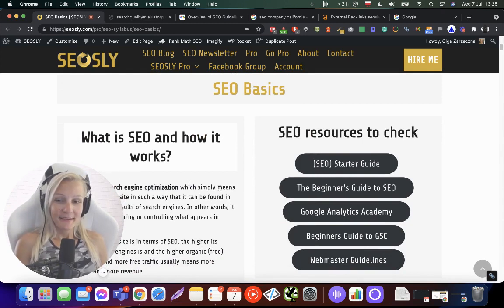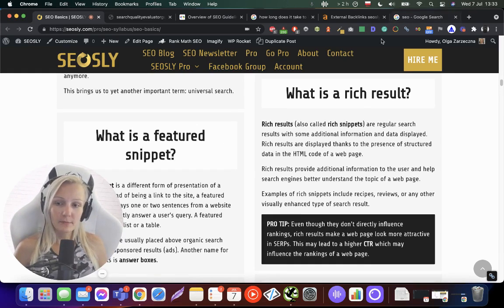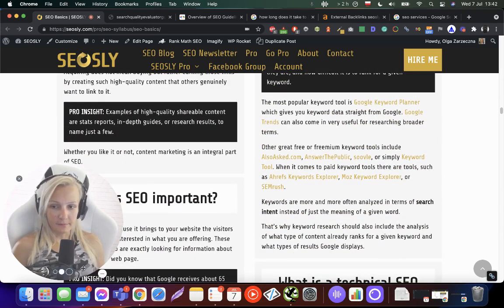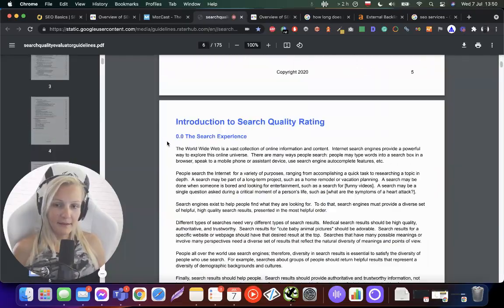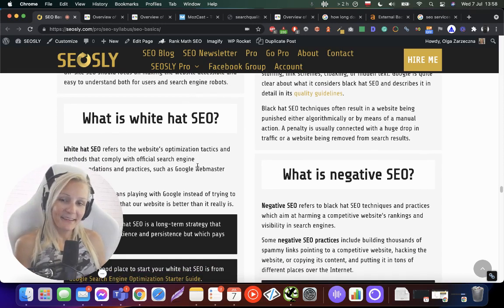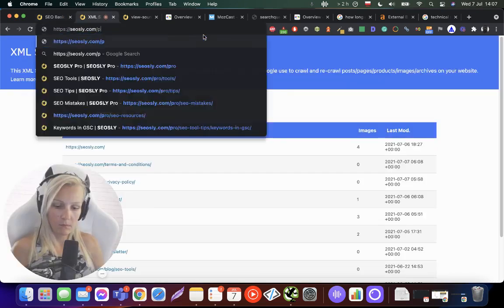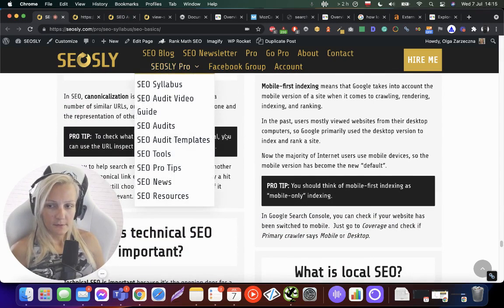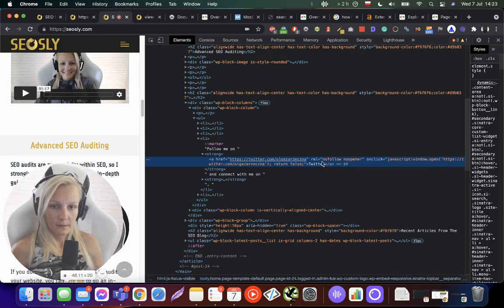43 SEO Basics Explained by SEO Expert (SEO Fundamentals Every SEO Needs to Know)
In this video, SEO expert Olga Zarr discusses the basics of SEO and the basic SEO concepts. After watching this video, you will have a basic understanding of SEO (something that many advanced SEOs don't have). Start your SEO career with a clear SEO advantage!

As an experienced SEO consultant with over 13 years in the business, I'm here to help you understand the basics of search engine optimization and get started on the right foot.

Follow SEO consultant Olga Zarr to get an advantage in SEO:
❗️ Want to check your website's state of SEO? Want to know if you SEO provider is doing a good job?

Video chapters:

0:00 Introduction
0:20 What is SEO and how it works?
0:53 What is a Search Engine?
1:13 What is a Keyword?
2:03 What is Search Intent?
3:36 What is Universal Search?
4:21 What are SERPs?
4:36 What is a Featured Snippet?
5:05 What is a Rich Result?
6:49 What is CTR?
7:22 What are Ranking Factors?
8:48 What is a Backlink?
9:18 SEO vs SEM
10:02 What is Keyword Research?
10:53 What is Link Building?
12:42 What is a Technical SEO audit?
13:36 Is Google the only Search Engine that counts?
14:02 What is a Link Audit?
14:43 What are Google Algorithms?
15:50 What are Google Webmaster Guidelines?
16:29 What is E-A-T?
17:43 What is Google Penalty?
18:29 What is Google Autocomplete?
19:35 Types of SEO
21:40 Black and White Hat SEO
25:05 What is a Search Engine Robot?
25:19 What is Technical SEO?
25:55 What is an XML Sitemap?
26:45 Crawling, Rendering, Indexing, & Ranking
27:22 What are Meta tags?
28:13 What is Robots.txt?
28:58 What is an ALT text?
30:04 What are Headings?
31:13 What are Canonical URLs?
31:55 What is Structured Data?
33:29 What is Breadcrumb Navigation?
34:02 What is Canonicalization?
34:36 What is Local SEO?
35:20 What is Instagram SEO?
35:37 What are Core Web Vitals?
37:36 What is ASO?
37:57 What is Social SEO?
38:16 What is WordPress SEO?
38:49 What are NoFollow Links?
40:59 Thank you

Topics covered:
seo basics
basic seo
learn seo basics
basics seo
basic seo knowledge
the basics of seo